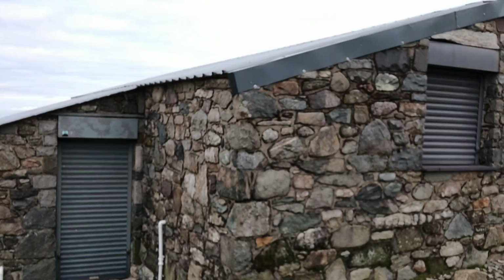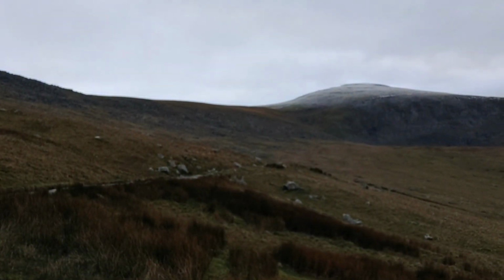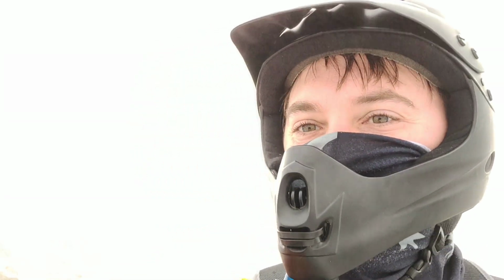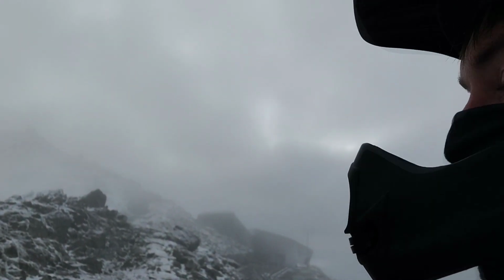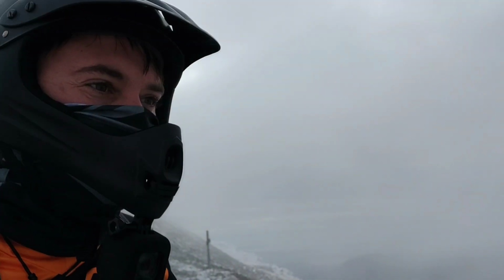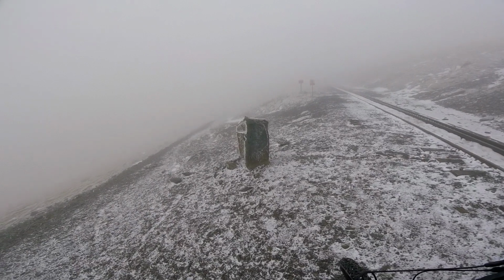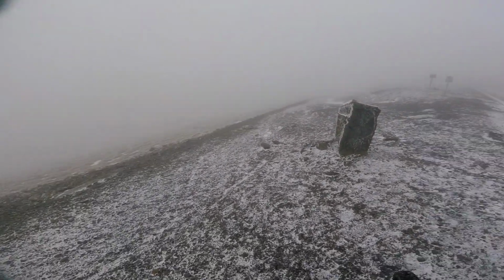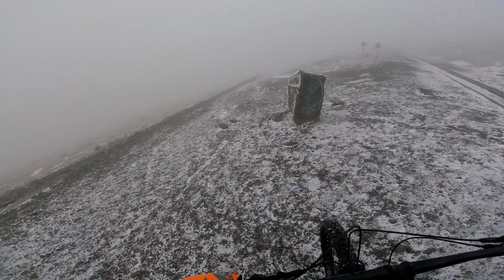MTB Snowdon, Rangers Path followed by telegraph Valley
This is my first time riding an actual mountain!

The plan was not to break any records or any limbs, but to just have a great time and say I got my mountain bike to the summit of mt. Snowdon